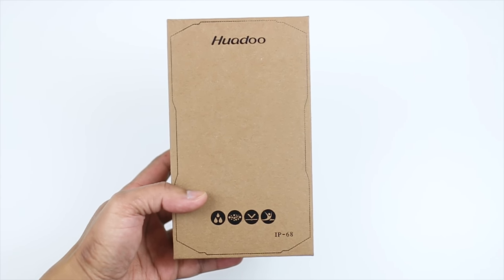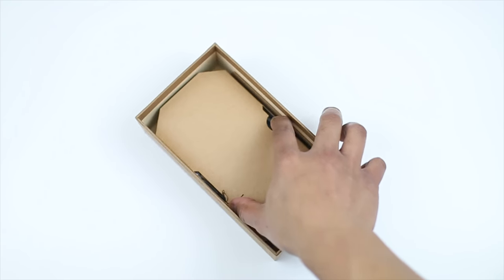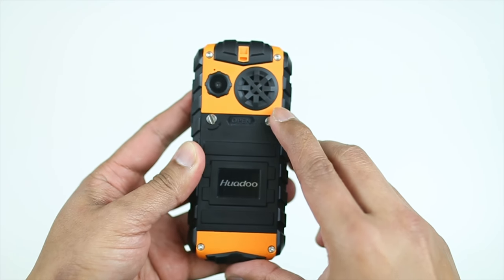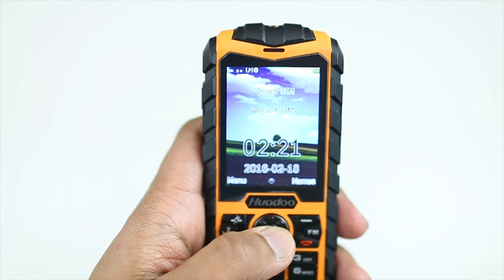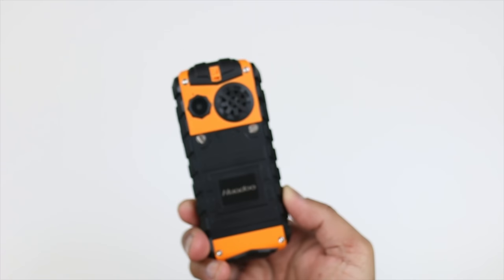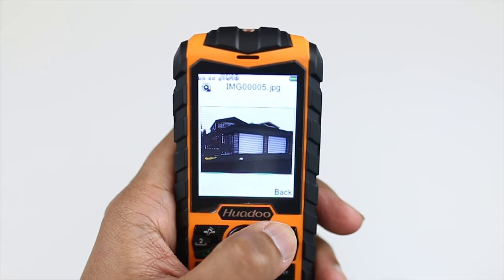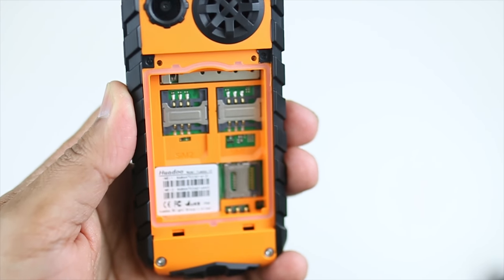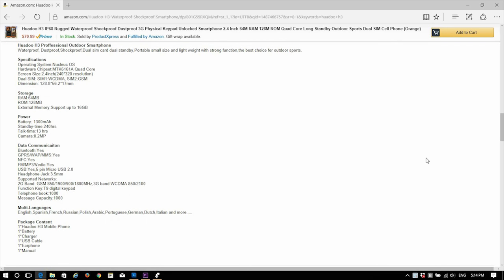Rugged Smartphone that is HARDER than ROCK! (Huadoo)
Huadoo H3 IP68 is a rugged, waterproof, shockproof and dustproof smartphone device meant to be used outdoor. This is one tough device that can't be broken easily.

♬ Music Played: "You Like It" - Vibe Tracks

► Mailing Address
YourTechGuide
63 12th Street #2832
Blaine, WA 98230
USA

Blue Yeti Microphone

Rhino Motorized Slider Evo

DJI Osmo Mobile Gimbal

Ravelli APGL4 Tripod with Adjustable Pistol Grip Head

6500K Day Light Fluorescent Full Spectrum Bulb